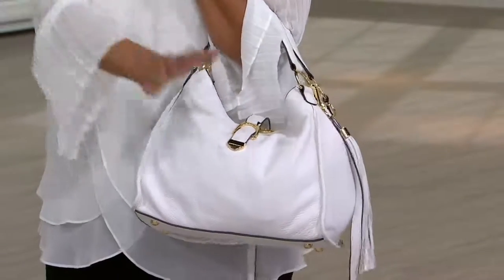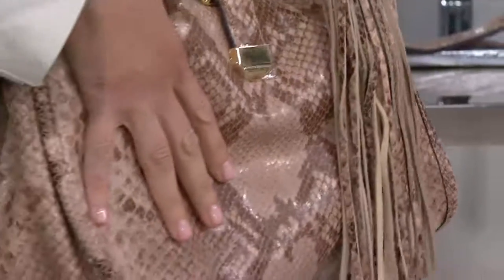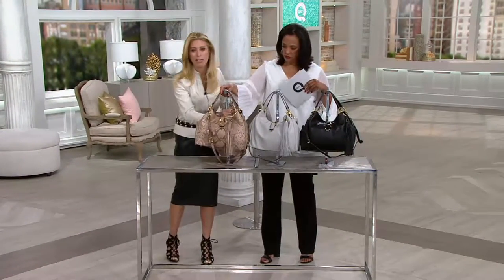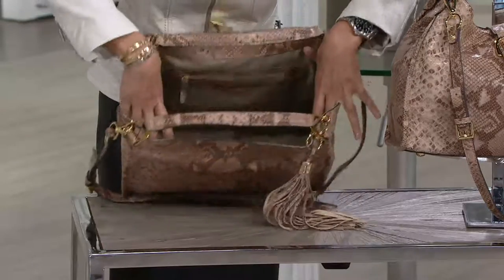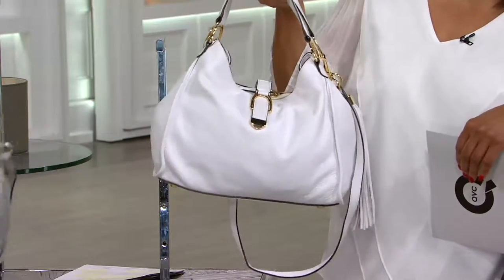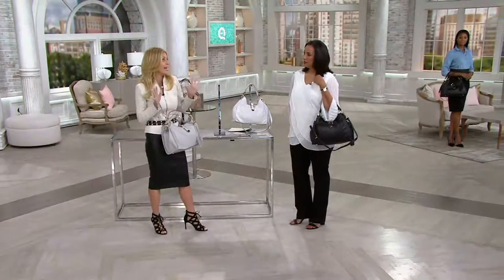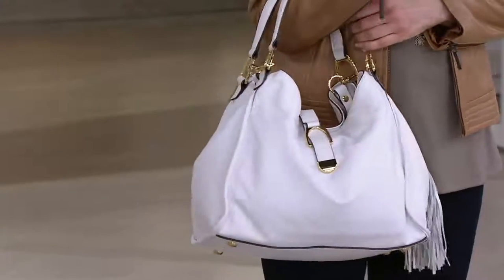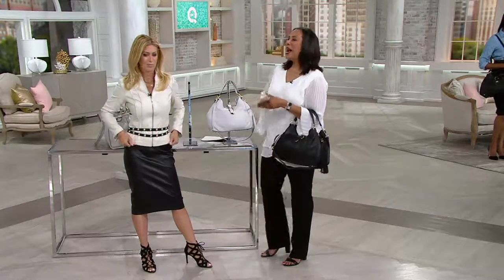G.I.L.I Leather Stirrup Satchel With Shoulder Strap on QVC